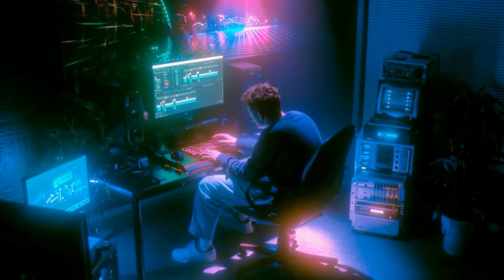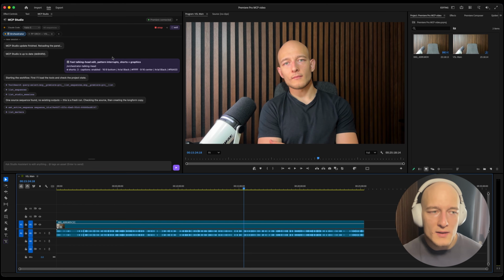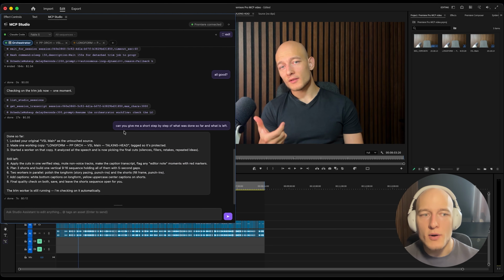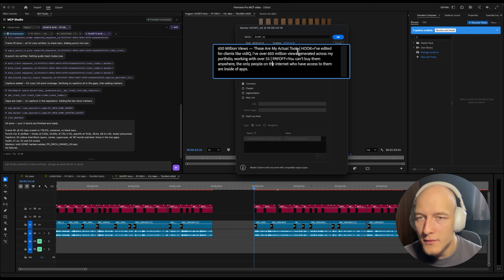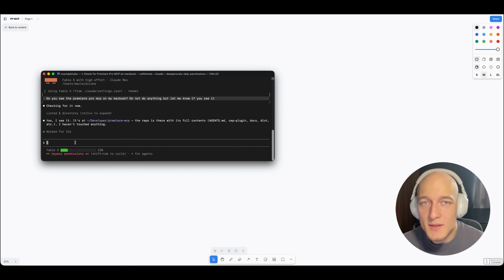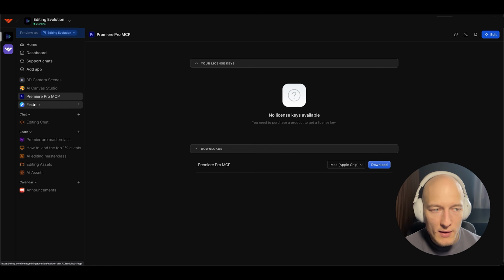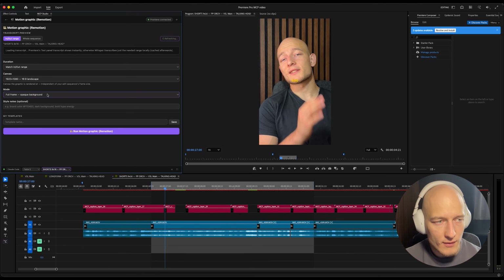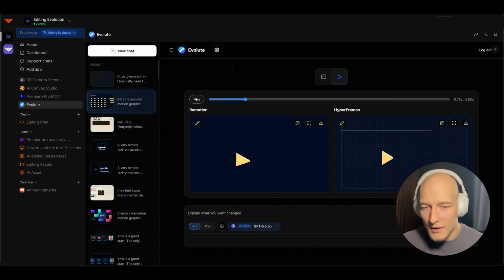Editing is dead... AI Agents have killed it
Claude Code has removed so many manual video editing tasks, in this video i explain how to connect it to Premiere Pro and some use cases.